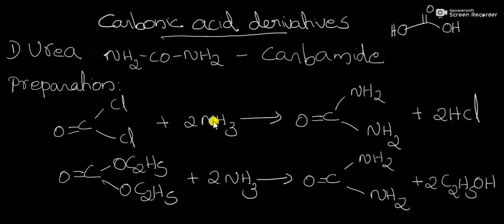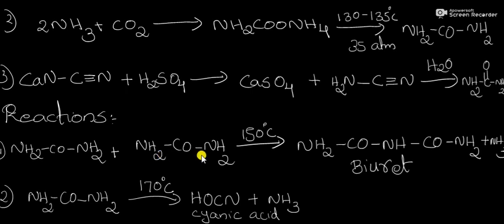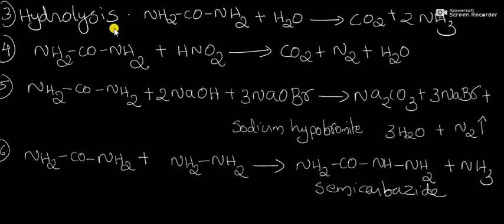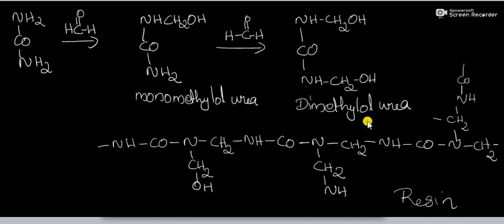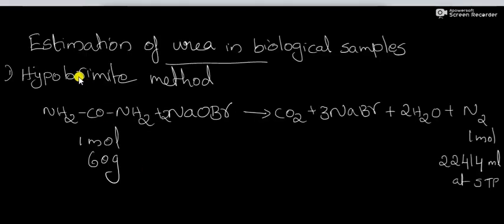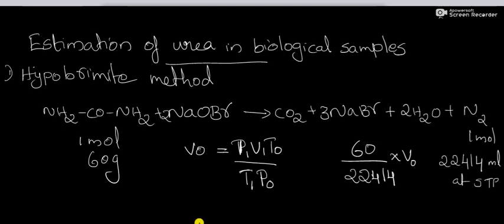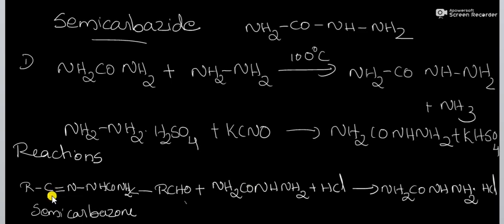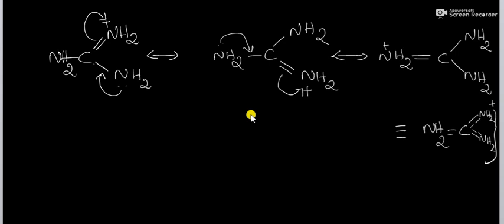carbonic acid derivatives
Properties of urea, semicarbazide and guanidine